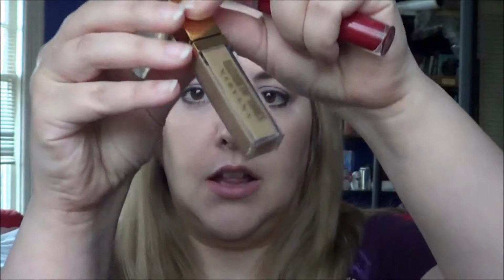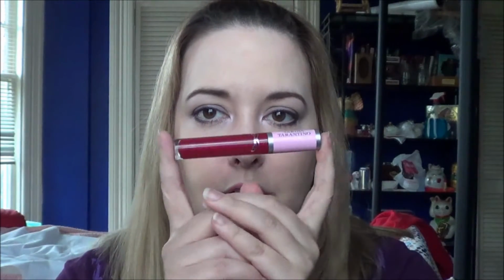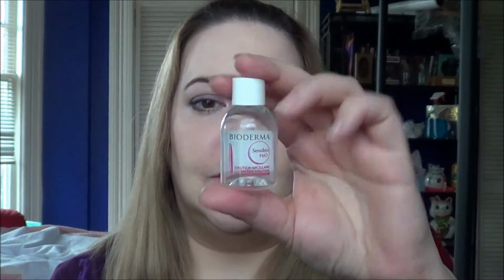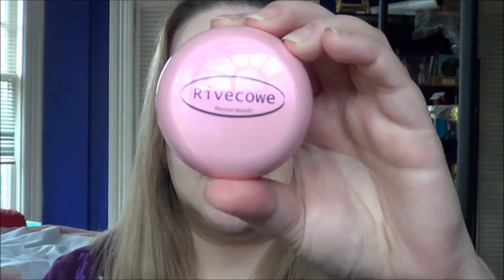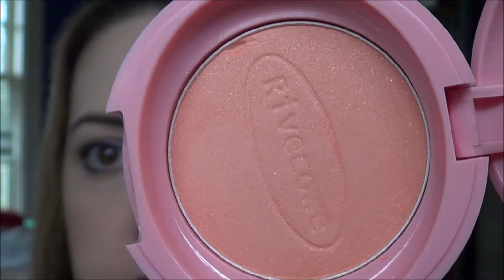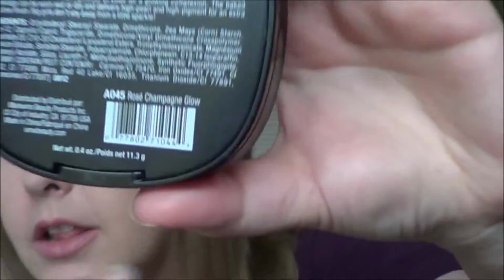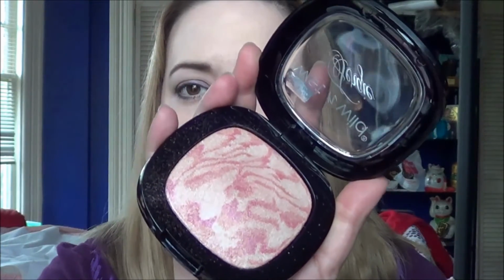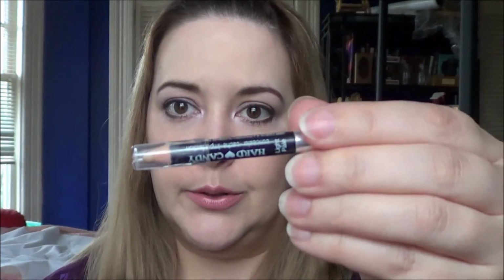February Favorites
I have a few favorites for February. I would have had this up sooner but I was spending the few warm days painting my kitchen. :)

Products Mentioned:
Elizabeth and James Nirvana Black set
Elizabeth and James Nirvana White set